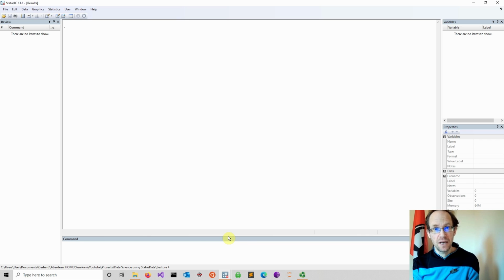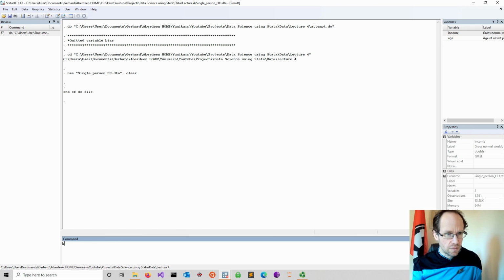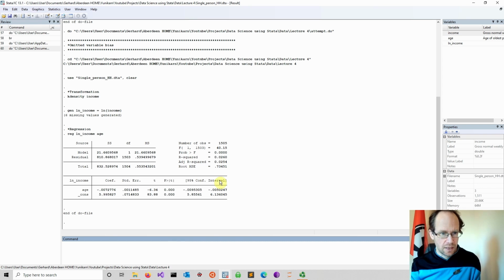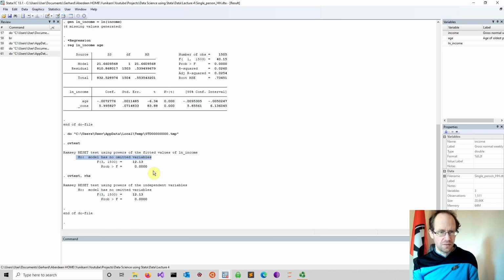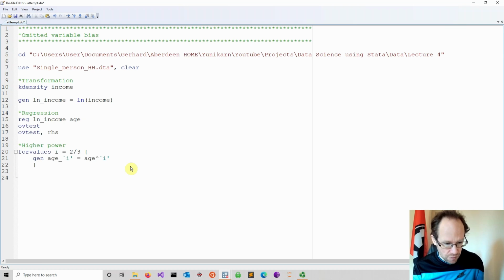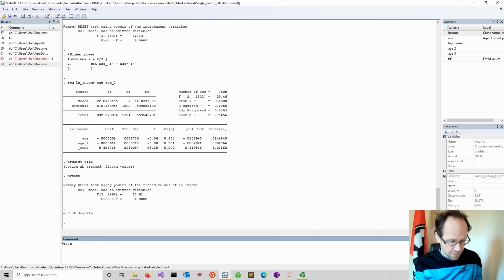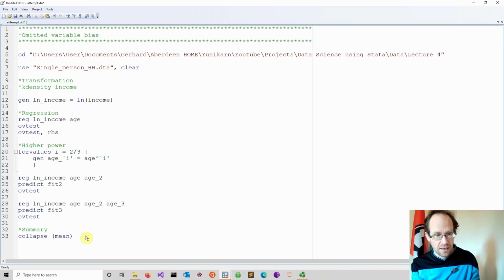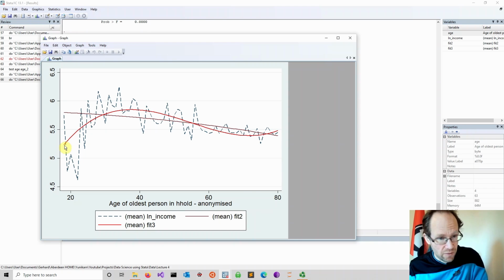How to fix an Omitted Variable Bias in Data Science using Stata?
【Ｏｎｌｉｎｅ　Ｃｏｕｒｓｅｓ】

This video explains how to detect and fix an omitted variable bias. If you forget to include an important explanatory variable in your regression model, an omitted variable bias can occur. I explain how you can detect this problem using the Ramsey RESET test. This test also indicates non-linear relationships. We will explore how we can distinguish between non-linear effects and omitted variables using fitted values.

All the material, including slides, data, and the Stata code, is available on GitHub (see Channel pages for a link).

*Chapters*
0:00 Omitted Variable Bias
1:34 Worked Example in Stata
3:55 Log Transformation
5:08 Regression Model
6:50 Ramsey RESET Test
9:10 Higher Orders
15:36 Collapse Command
17:01 Visualisation

This course offers a complete introduction to Data Science. You do not have to have any background in statistics, mathematics or the use of software (Stata). We will cover a wide range of topics, including (1) Introduction to statistical models and Stata, (2) Exploring data, (3) Regression analysis, (4) Post estimation analysis, (5) Analysing panel data, (6) Binary choice models, (7) Model specification, and (8) Measuring the immeasurable: CFA (confirmatory factor analysis) and SEM (structural equation models). The academic version of this course was developed using the title “Analysing Qualitative and Quantitative Data” at SOAS University of London (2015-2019). A much more applied version was created for HMRC and delivered from 2012 to 2015. This version is a very applied and hands-on experience in data science – modified for YouTube.